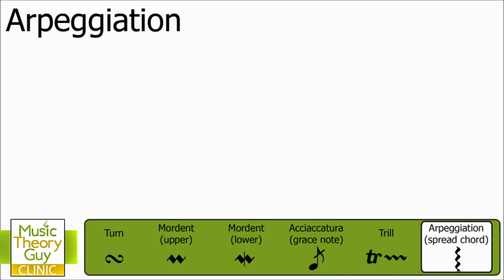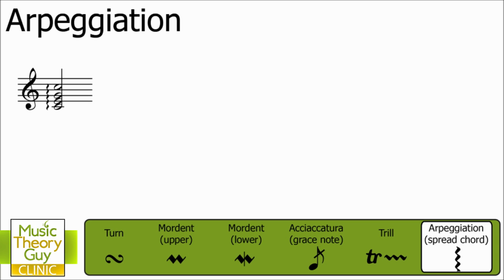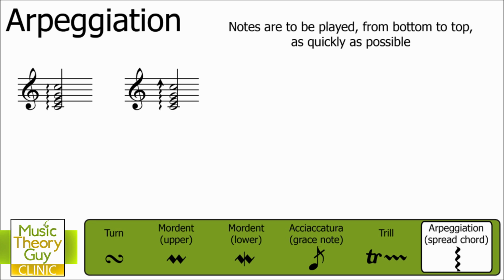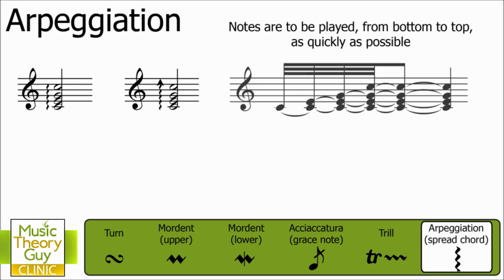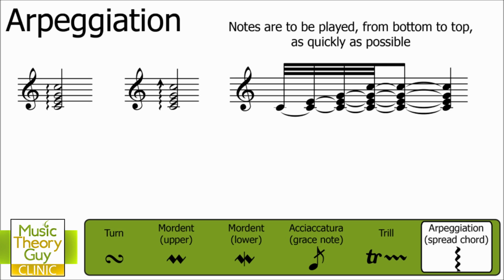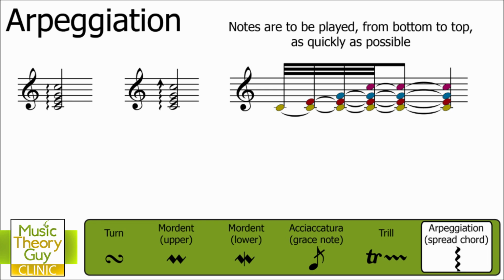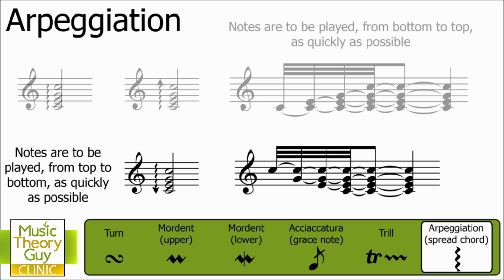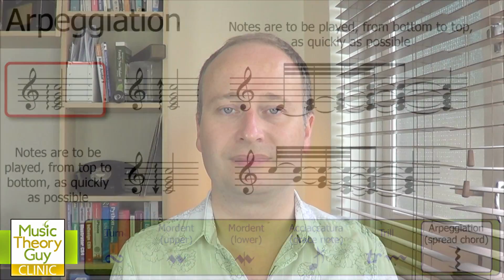Clinic: Ornamentation - Arpeggiation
Clinic #10

Ornamentation. MusicTheoryGuy answers a question from Sophie in Stoke-on-Trent, UK.

This video is the last in a five-part series of videos discussing and explaining ornamentation. Other videos in the series include: turns, mordents, acciaccaturas (grace notes) and trills.